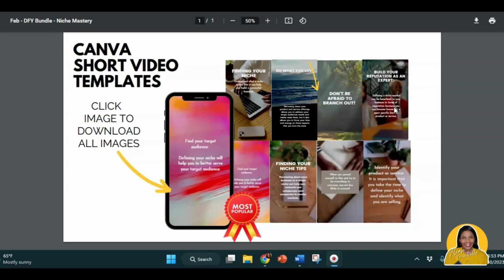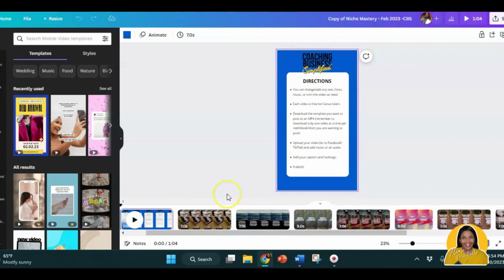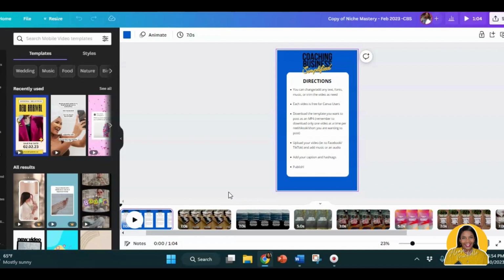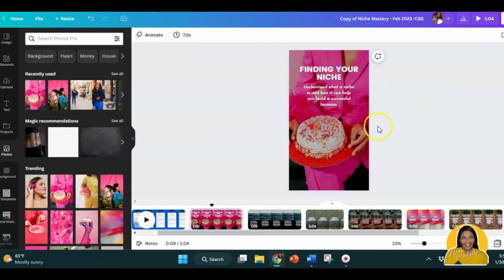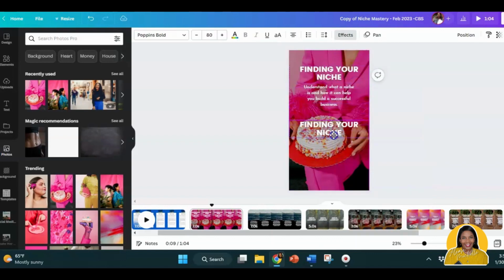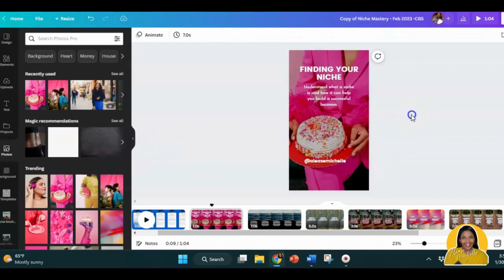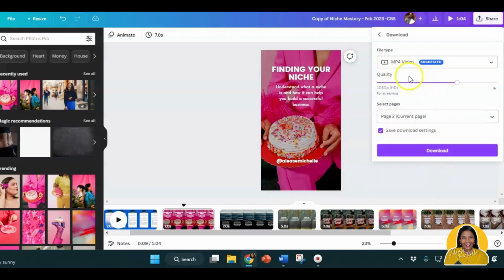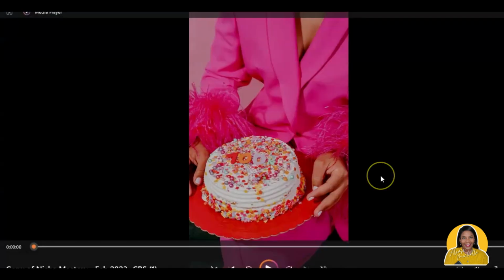Turn PLR Content Into Short Form Videos | Canva Reel Templates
Short form video content is becoming increasingly popular on social media platforms and is a crucial element of an effective content strategy. Coaches should take advantage of this trend by creating short, engaging videos that showcase their expertise and skills. Short form video is defined as content that is less than a minute in length and designed for quick consumption on social media. The trend of short form video is driven by platforms such as YouTube Shorts, Instagram Reels, and TikTok. It's important for coaches to understand the benefits of short form video versus longer, traditional videos and to incorporate this style of content into their overall video and social media strategy.

In this video I show you how to create short form videos using done for you (PLR content) short video templates inside of Canva.

👉🏾 Join other successful coaches inside Coach Simplify Academy - Learn marketing strategies and business advice to grow your coaching business fast.